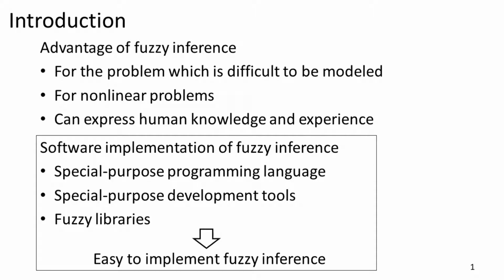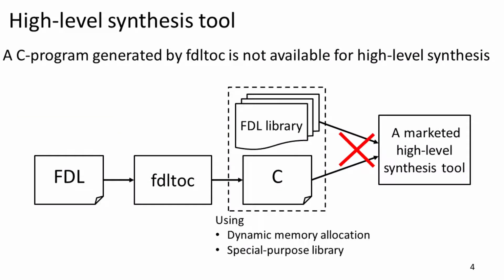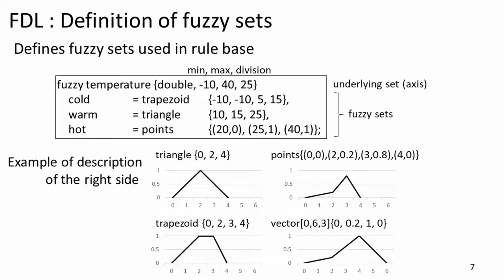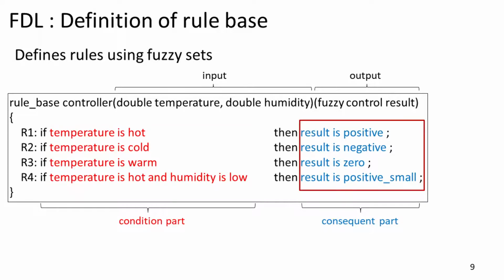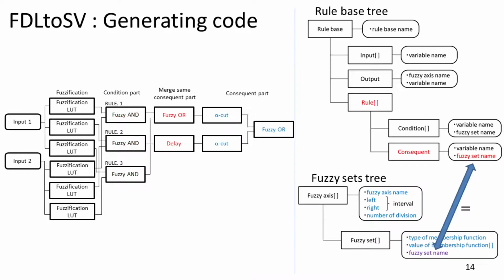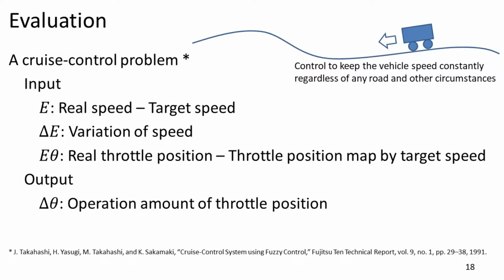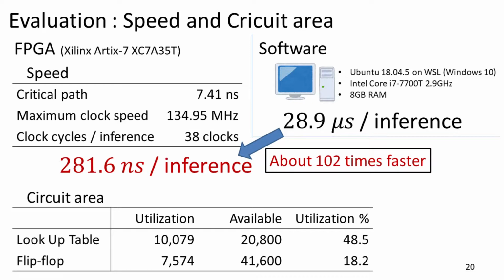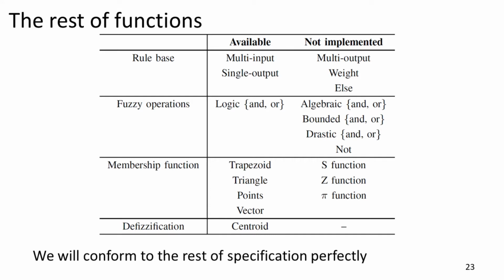CSA:148 A Translator from FDL to SystemVerilog for FPGA Implementation of Fuzzy Inference